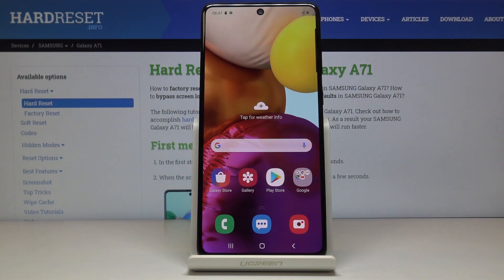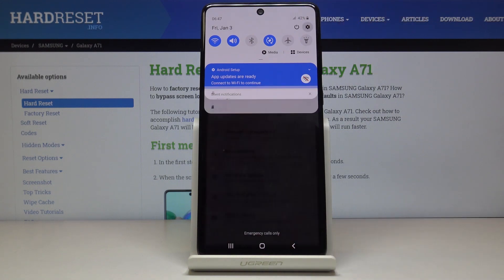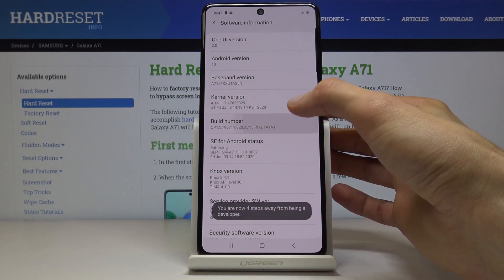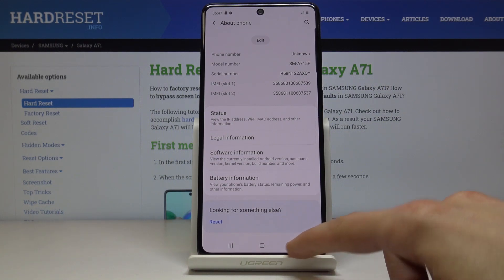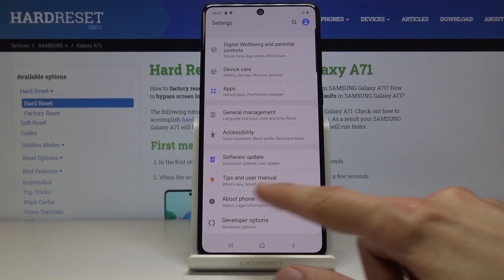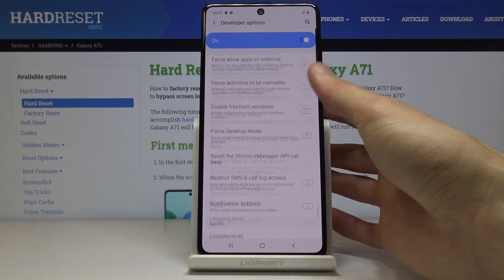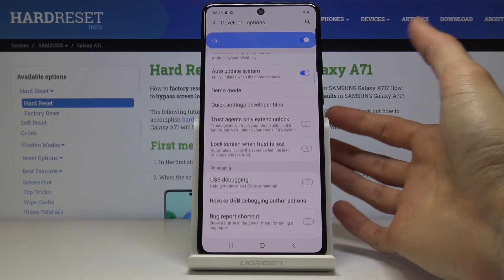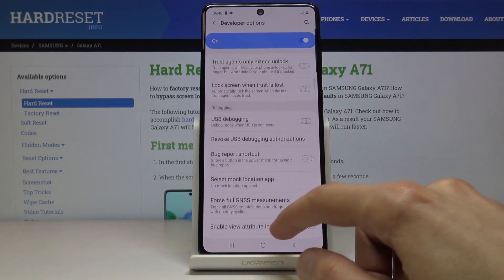How to Activate Developer Options in SAMSUNG Galaxy A71– Advanced Mode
Learn more info about SAMSUNG Galaxy A71:
Did you know that your SAMSUNG Galaxy A71 has hidden options? In today’s video we will show you how easily you can get access to many, many advanced, developer options. With activating this mode you’ll be able to use your device like a pro!

How to enter developer options in SAMSUNG Galaxy A71? How to get access to the developer options in SAMSUNG Galaxy A71? How to activate developer options in SAMSUNG Galaxy A71? How to allow developer options in SAMSUNG Galaxy A71? How to allow OEM Unlock in SAMSUNG Galaxy A71?